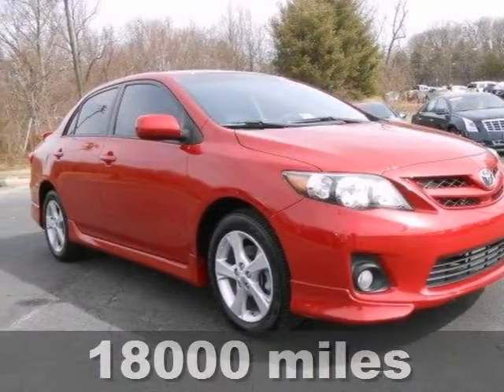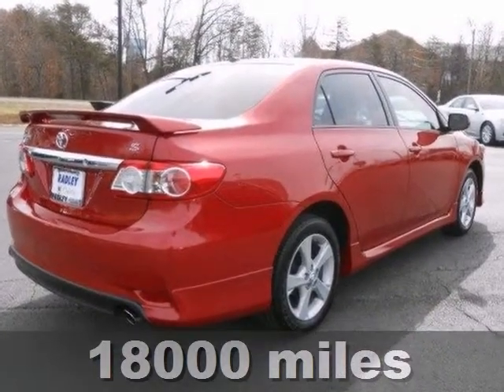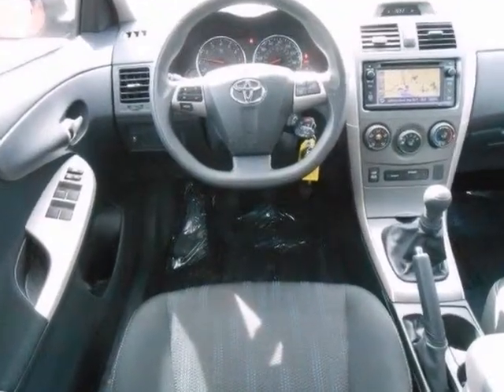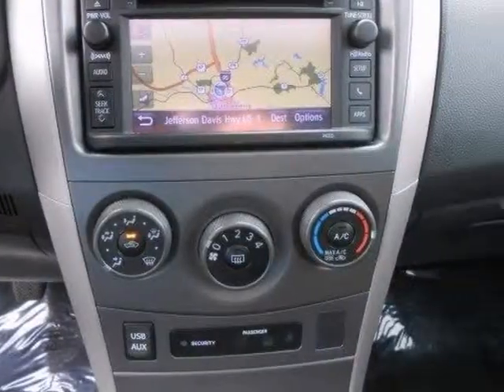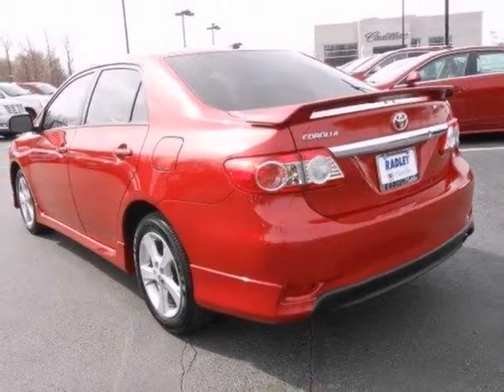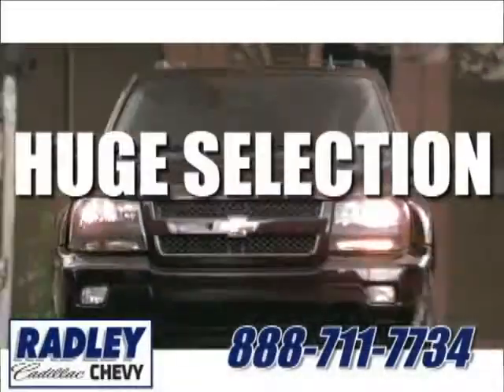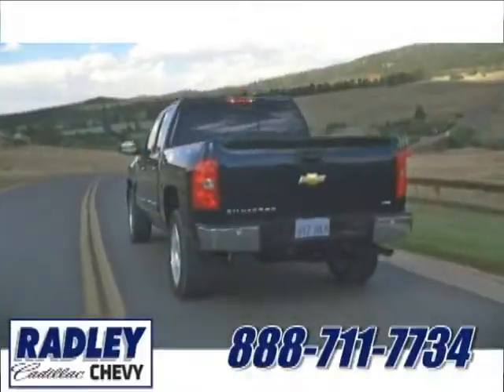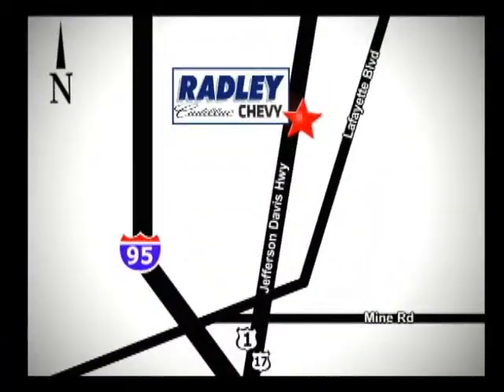2012 Toyota Corolla Fredericksburg VA Price Quote, VA CWP3033 - SOLD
Year: 2012
Make: Toyota
Model: Corolla
Engine: 1.8L
Transmission: Manual
Color: Barcelona Red Metallic
Mileage: 18000
Stock #: CWP3033
Corolla S, Red, and CARFAX ONE OWNER!. All the right ingredients! Fantastic fuel efficiency! LOW MILEAGE FOR THIS YEAR!!! CHECK IT OUT NOW!! If you demand the best things in life, this superb 2012 Toyota Corolla is the gas-saving car for you. Having had only one previous owner means that this terrific Corolla is sure to be a favorite among our more educated buyers. Need additional informationon on this vehicle?

Address:
3670 Jefferson David Hwy